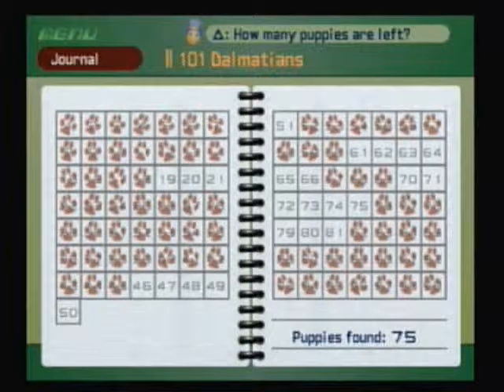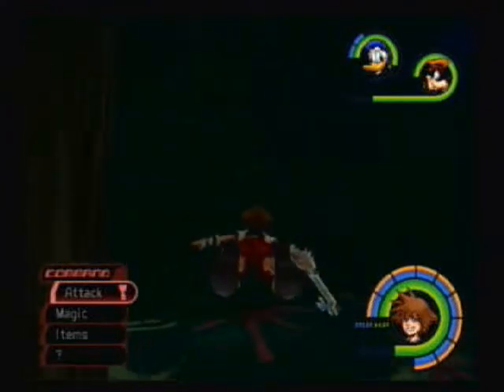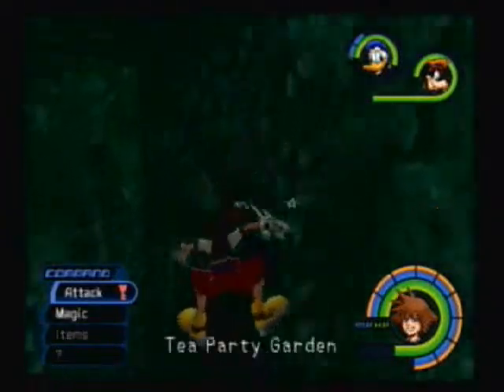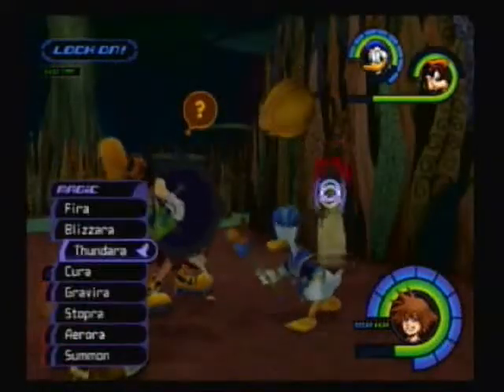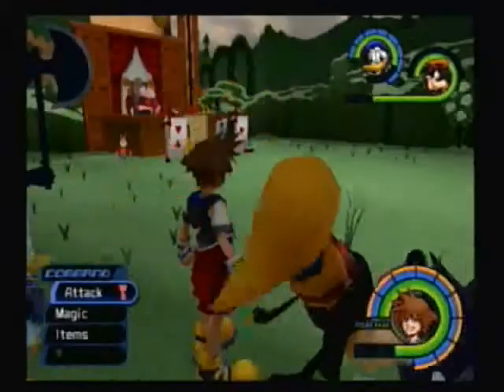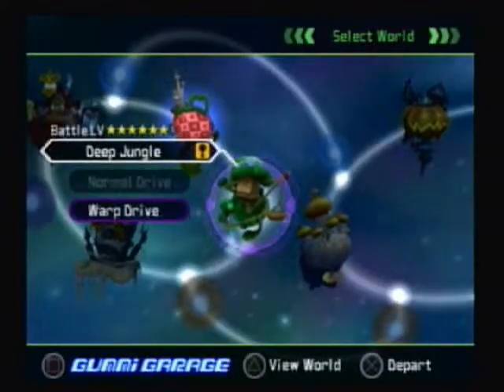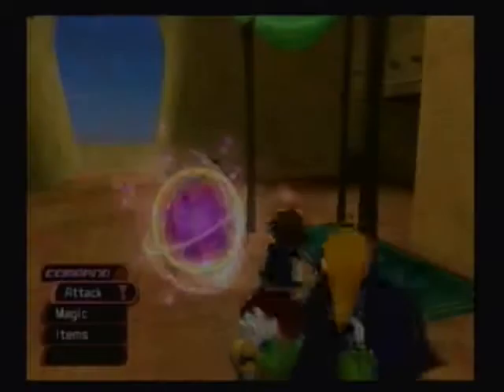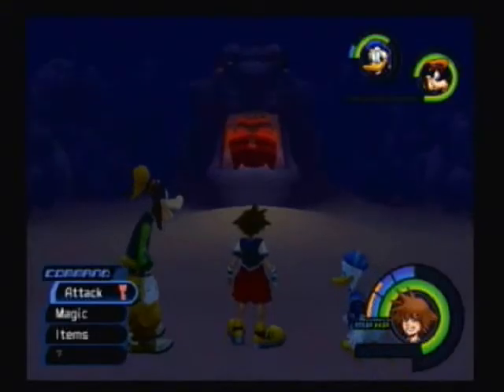Let's Play Kingdom Hearts Part 68 Silence!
In this episode I continue to go back to worlds to get more items however I can't really find anything to talk about... lots of silence in this one.
I Hope you stick around for another Let's Play video, and of course if you have a request I will try my best to do it! Thanks guys!